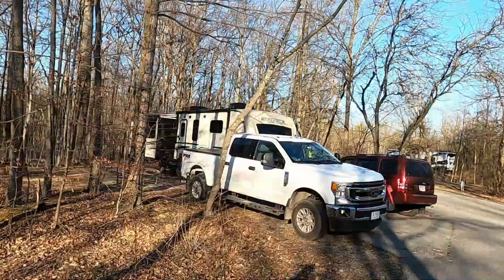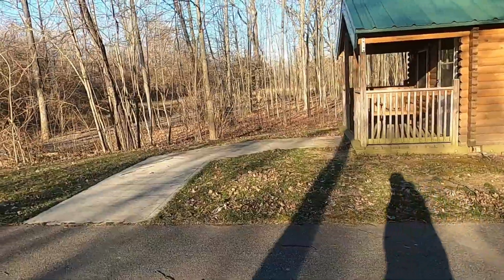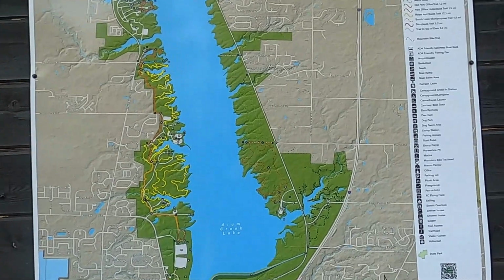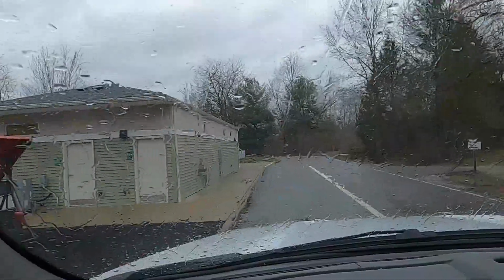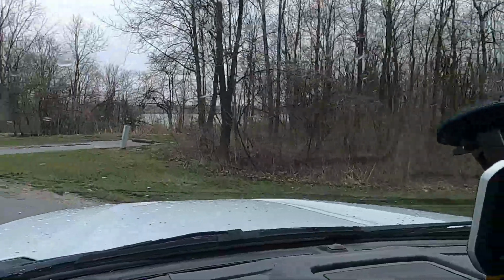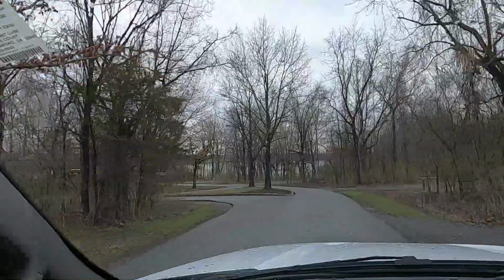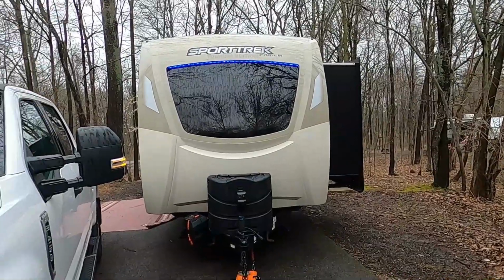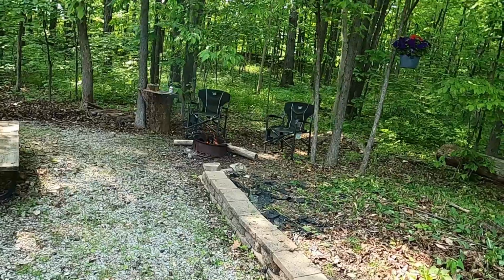Alum Creek SP Winter Camping. Kelley's Outdoor Adventures The RVdrifters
We Stayed a couple days at the Alum Creek State Park Campgrounds located just North of Columbus Ohio. Come along as we take a drive thru the Campground.